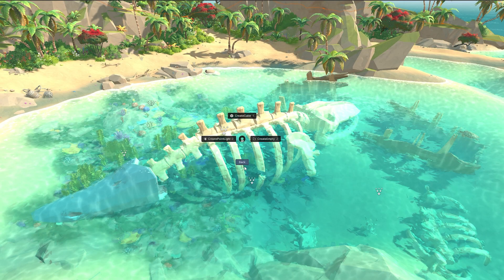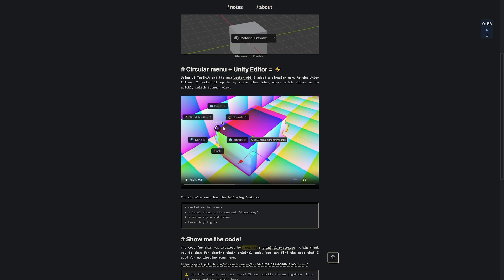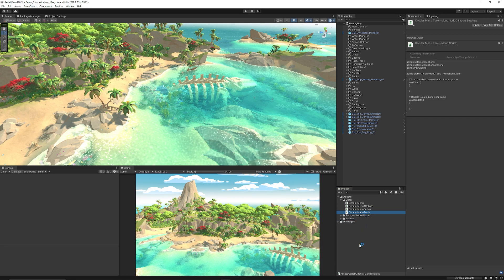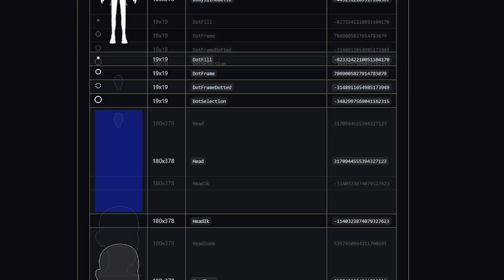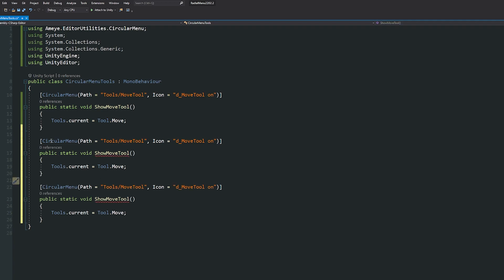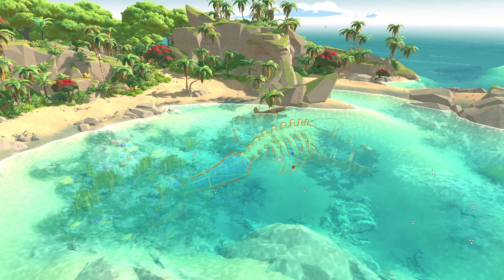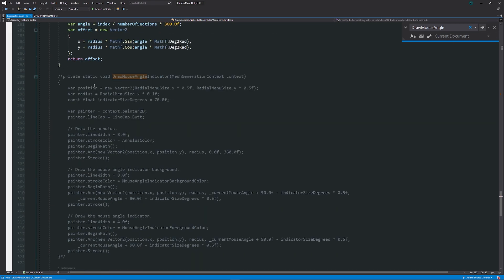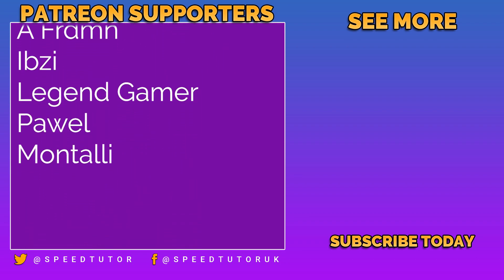The Unity Tool You Didn't Know YOU NEEDED!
Circular or radial editor extension to create your own custom shortcuts menu in Unity. Just like popular software like Blender or Maya, this easily lets you switch between common functionality you want, insanely fast. It's create to create a menu you never thought possible!

This is using the new Vector API in Unity 2022. The menu can also be created in 2021 on lower.